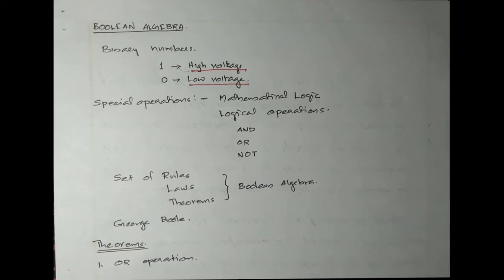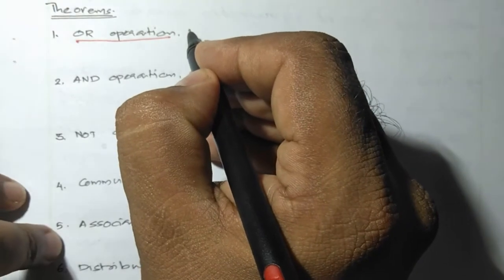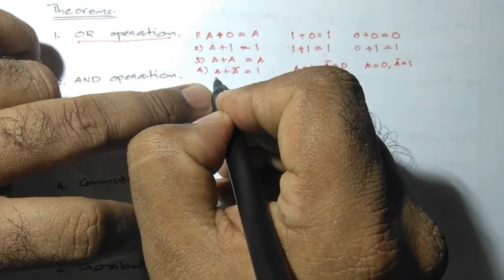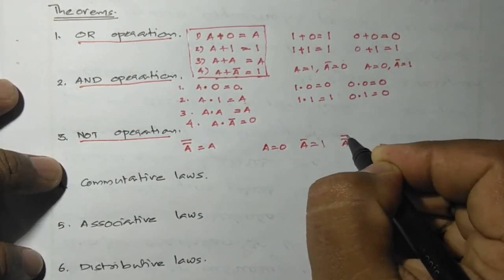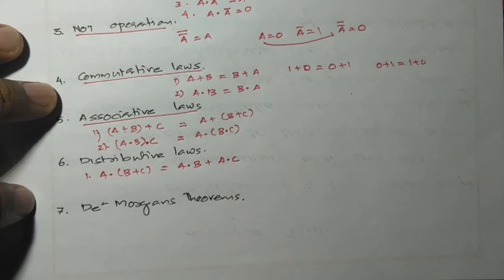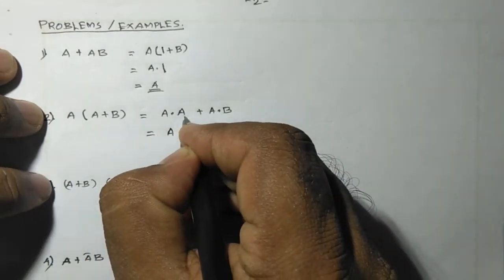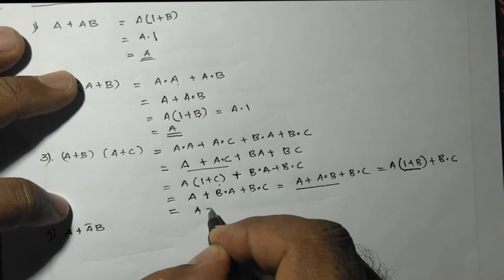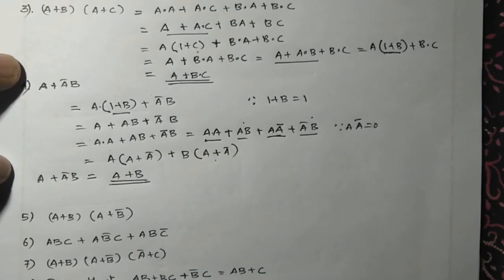Boolean Algebra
The fundamental theorems, laws and a few examples of boolean algebra